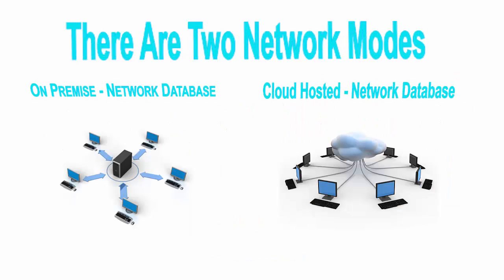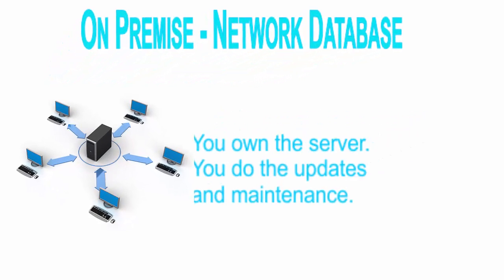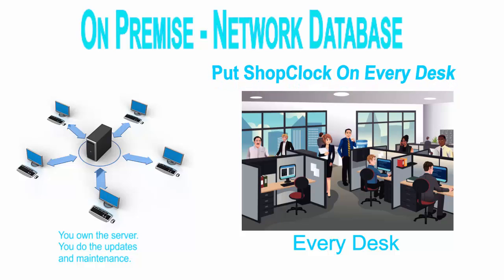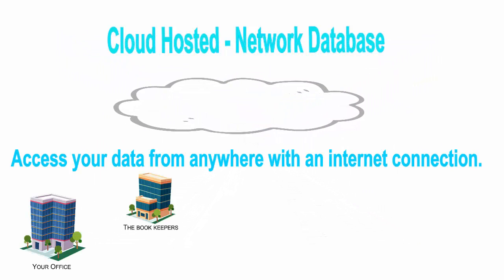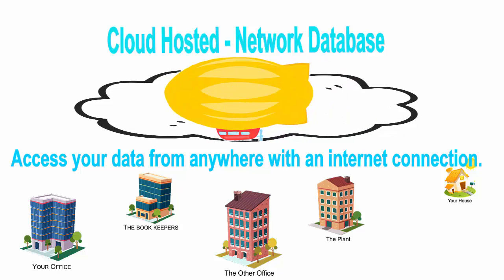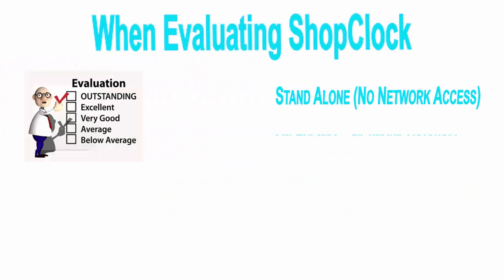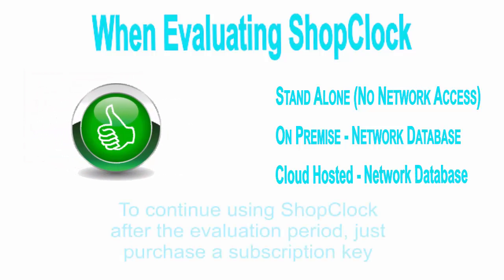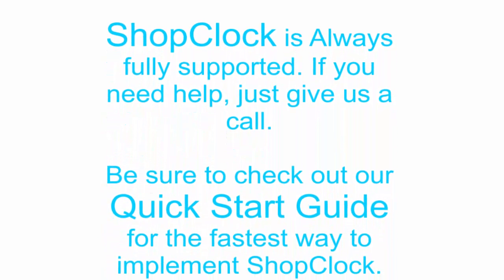Three-Ways-To-Configure-ShopClock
ShopClock can be configured in three different modes.